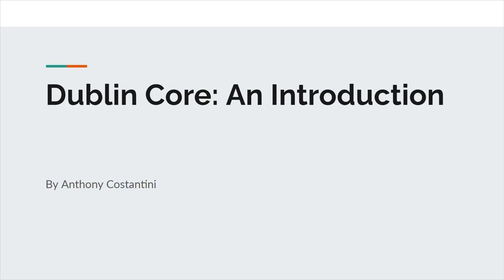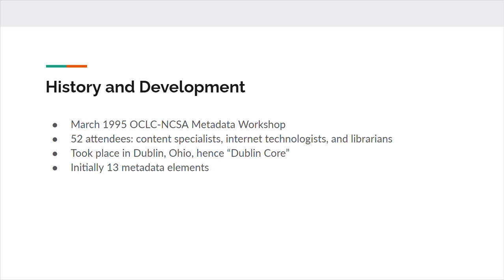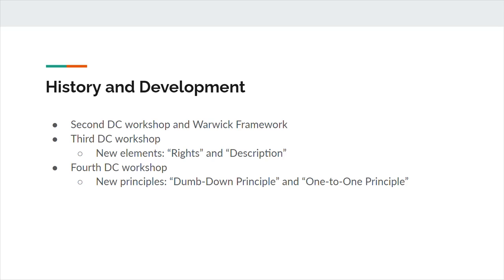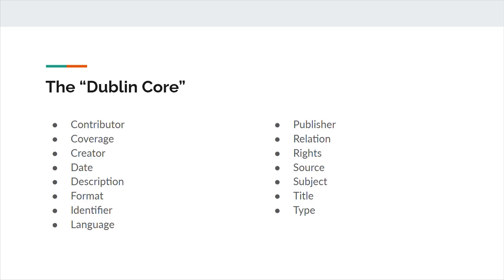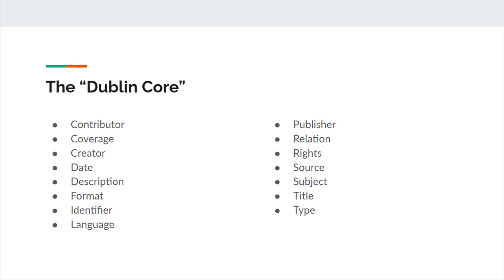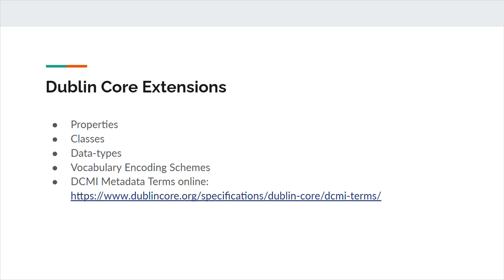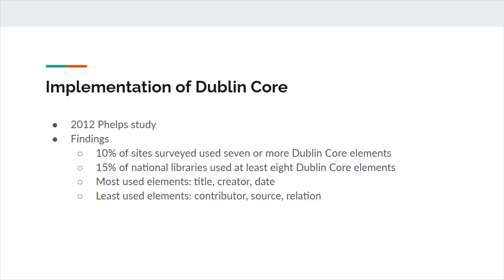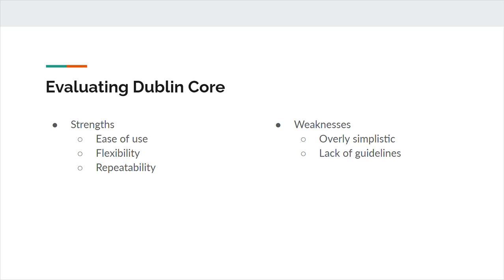Dublin Core: An Introduction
A presentation introducing the metadata system Dublin Core.